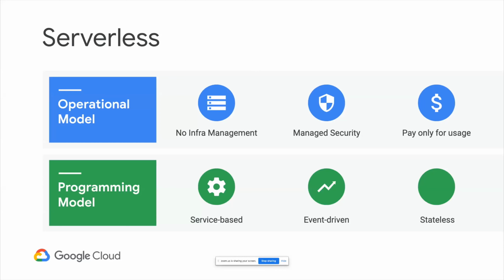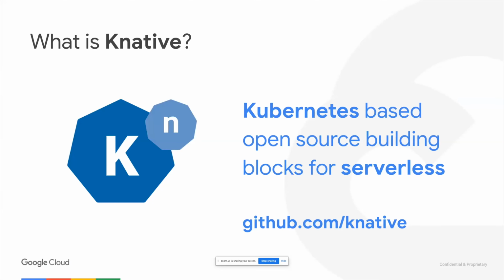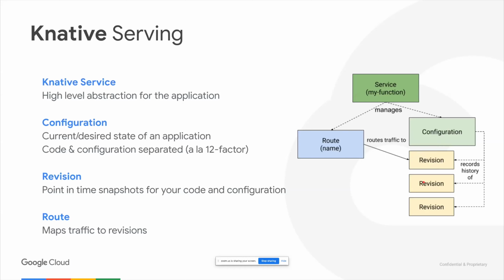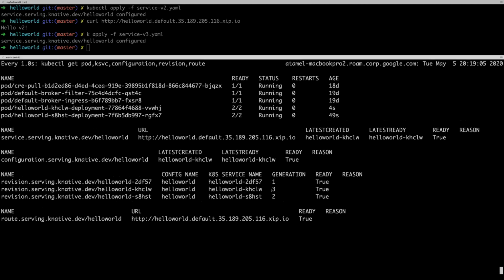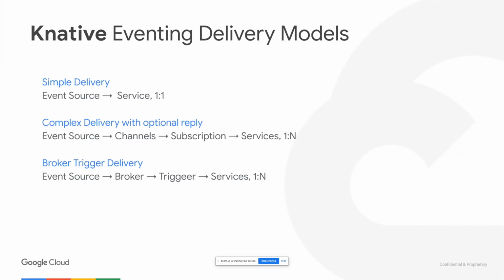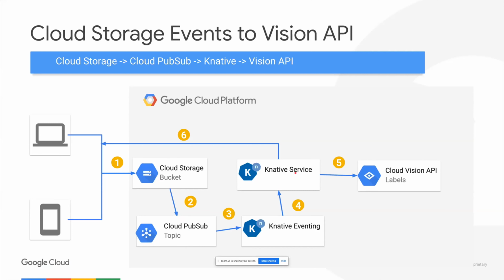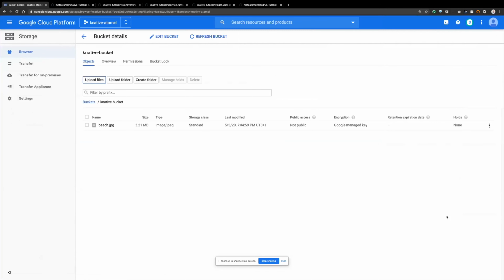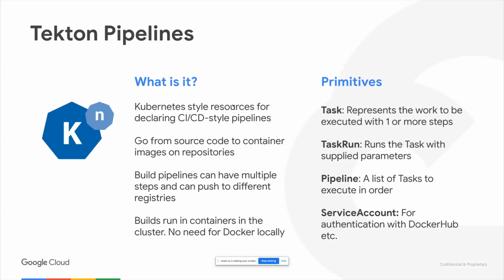Serverless Containers with Knative & Cloud Run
Learn how Cloud Technology Platforms and Solutions including Kubernetes, Cloud Native/KNative, Containers and Serverless all come together within Cloud Run, on the Google Cloud Platform.